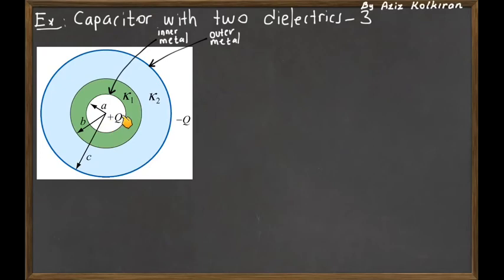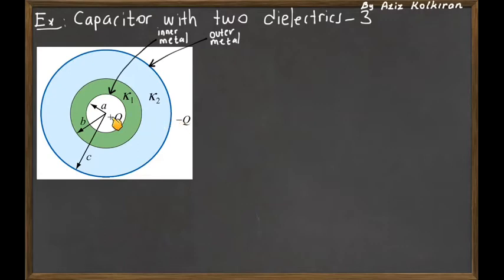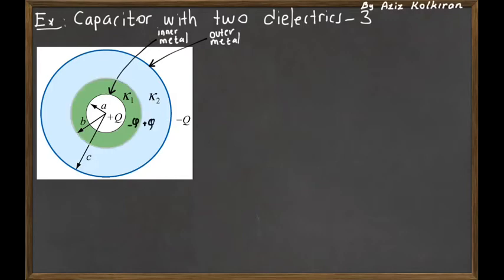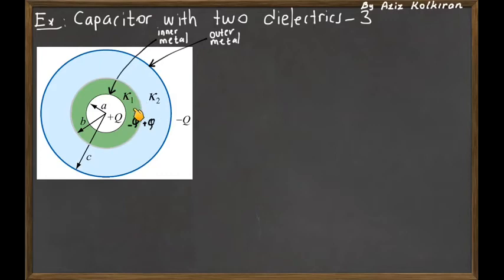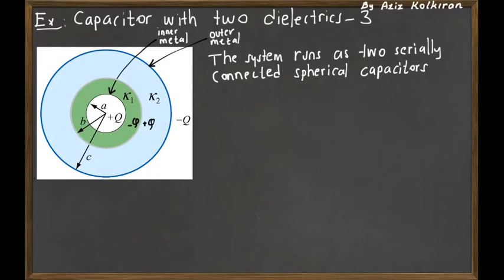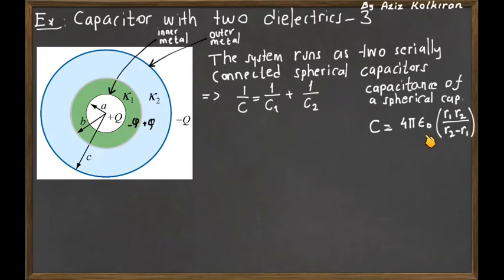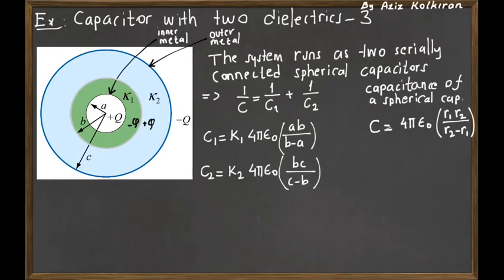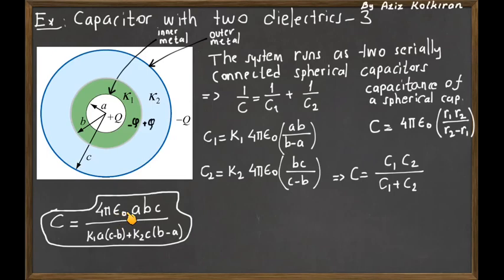Problem Solving-Capacitor with two dielectrics-3